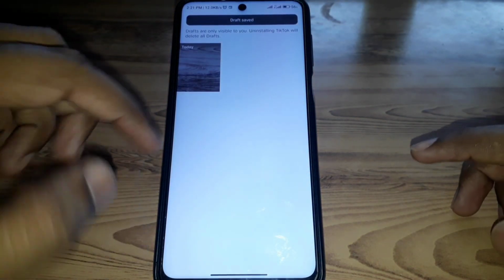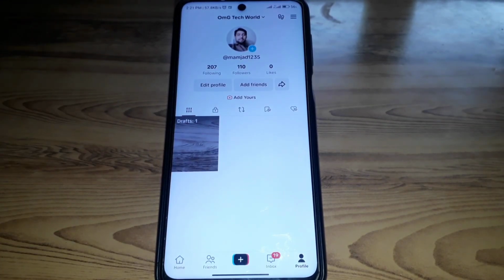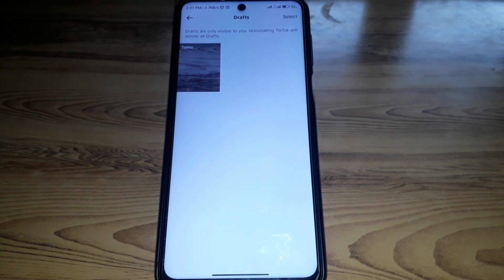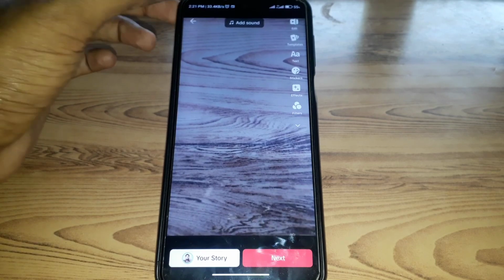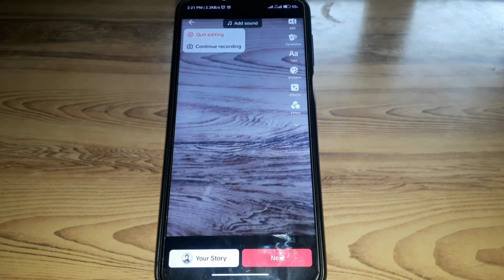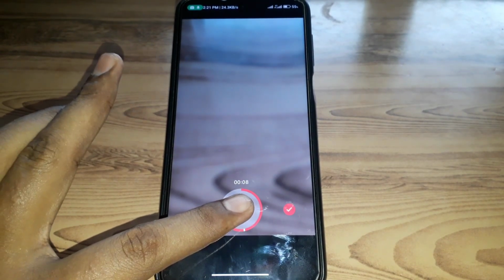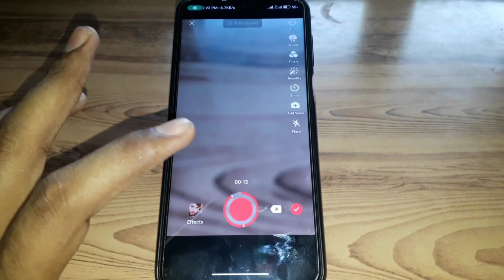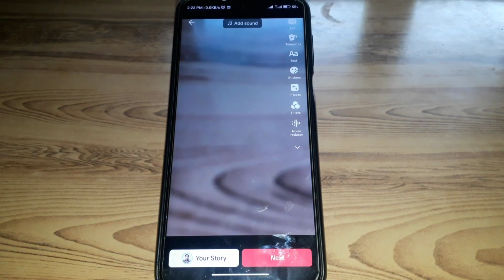how to continue recording a draft on tiktok new update|2023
When you want to know how to continue recording a draft on tiktok new update but you do not find any method. If you are looking for how to continue recording a draft on tiktok new update then your search is over. In this video we will tell you an amazing way how to continue recording a draft on tiktok new update. So if you want to know how to continue recording a draft on tiktok new update then you have to watch this video completely.